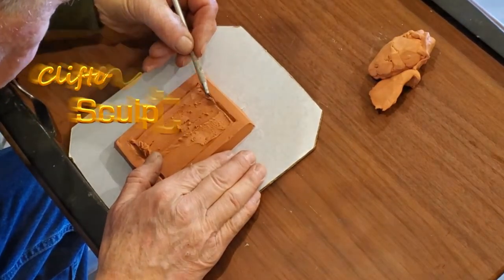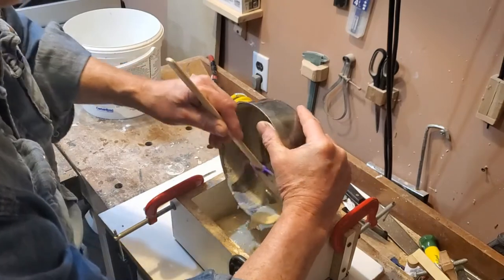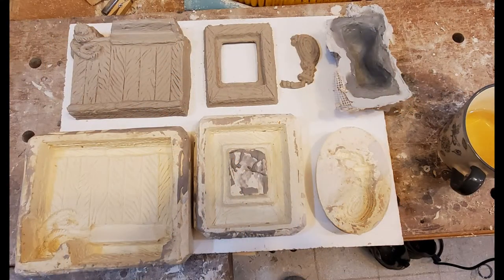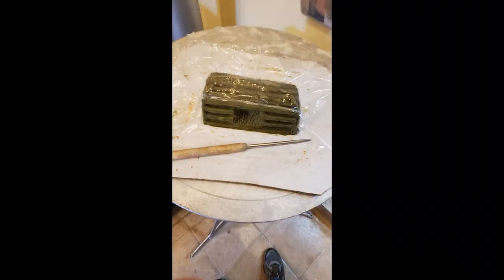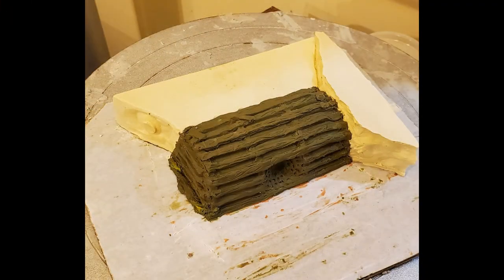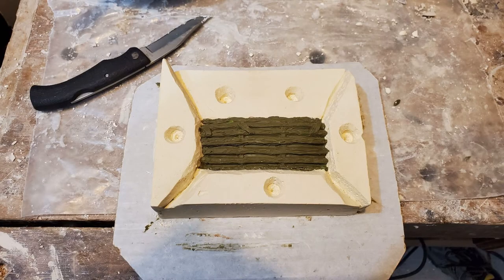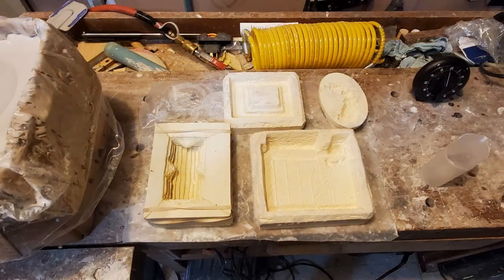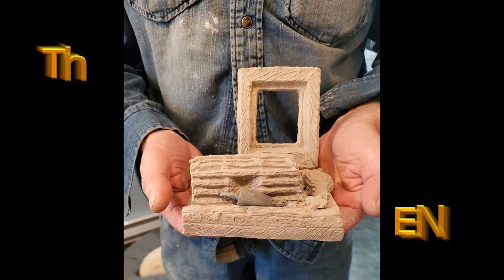Five part plaster mold for a lobster trap.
Making a mold for a lobster trap in plaster to replace the silicone mold I was using for making a ceramic trap.